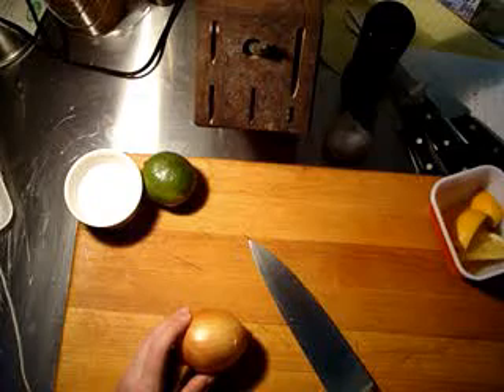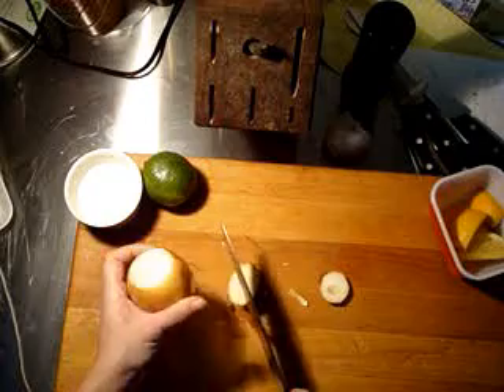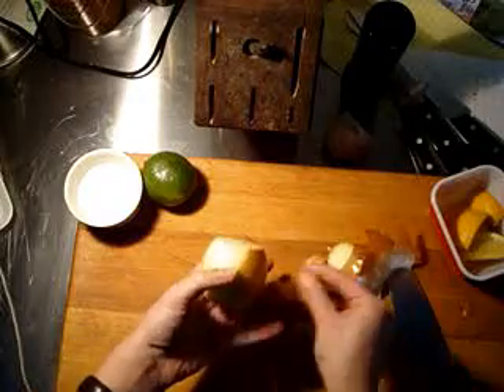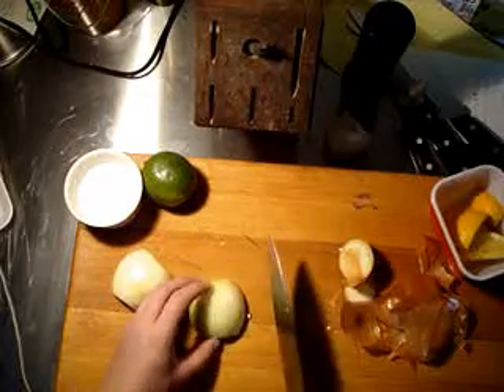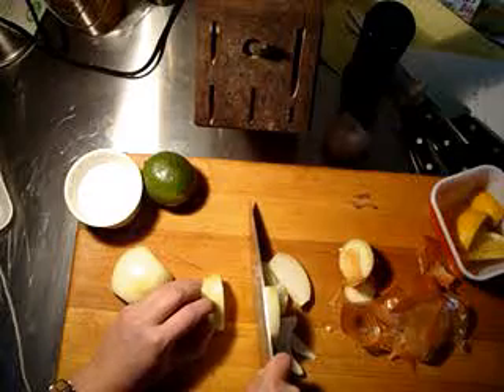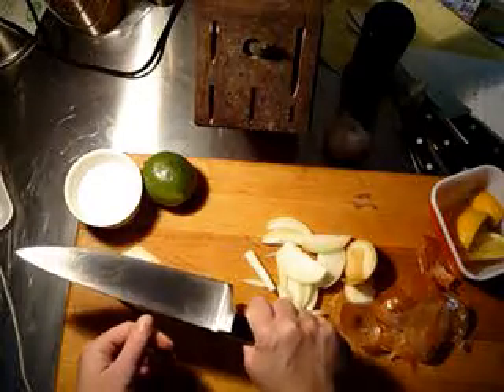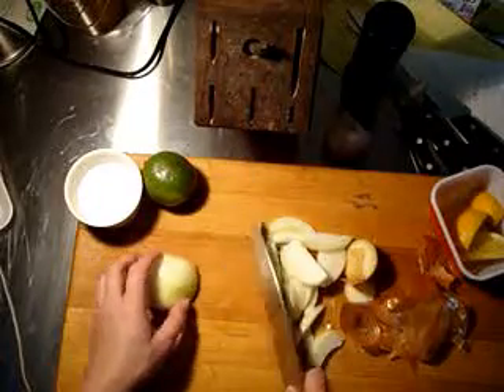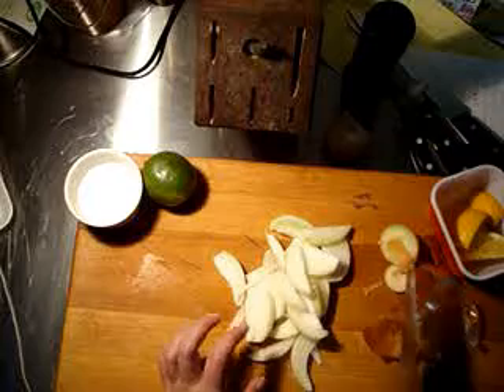How to slice an onion, the not-fussy-cooking-school way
A simple approach to slicing an onion, usable in pretty much any recipe. For the Cooking in Real Time podcast, with Zora O'Neill